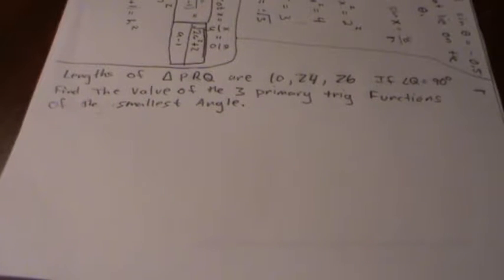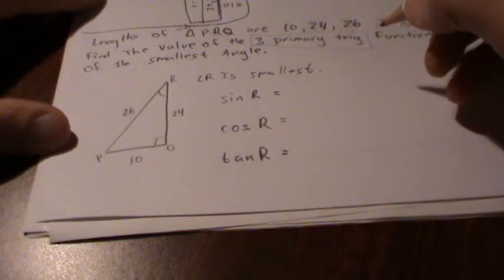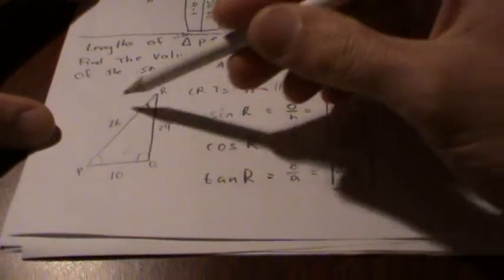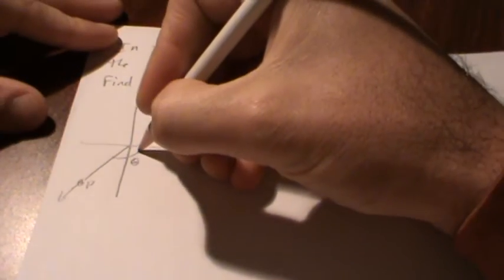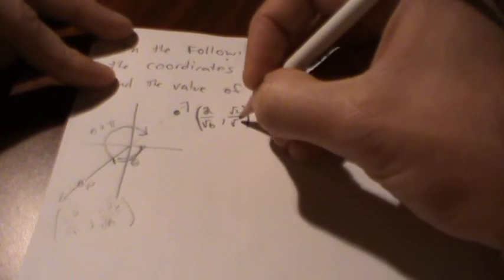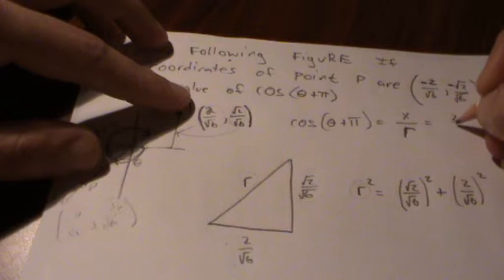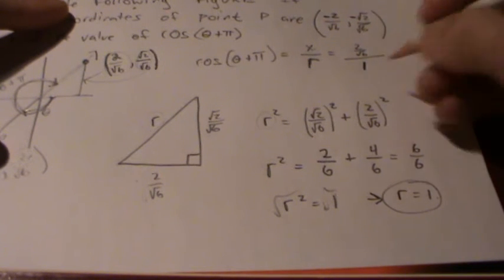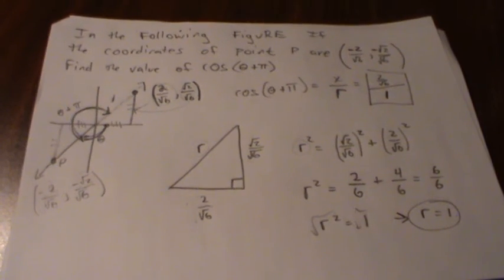Complex Trigonometric questions Part 2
More examples of trigonometric questions